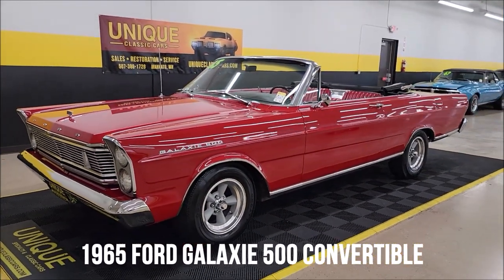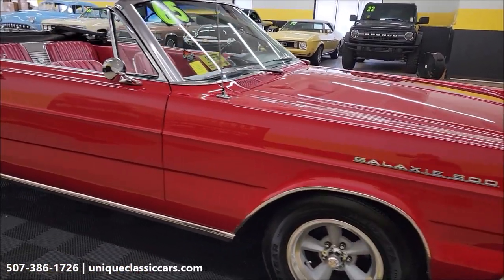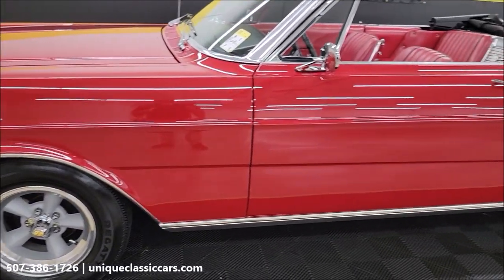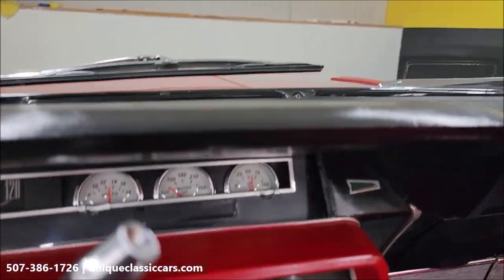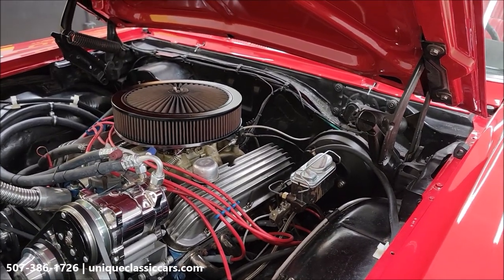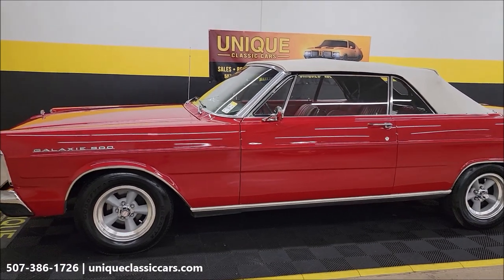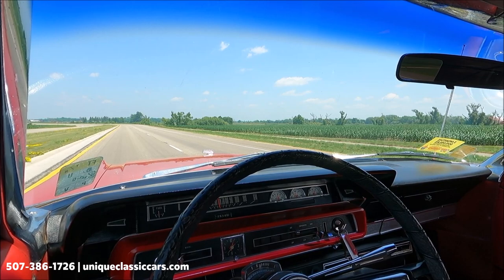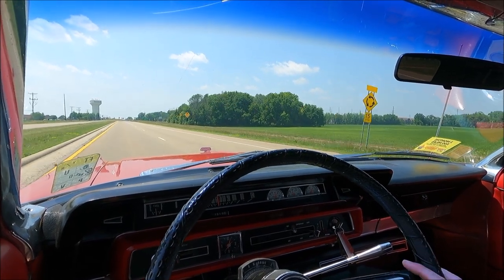1965 Ford Galaxie 500 Convertible | For Sale - $36,900